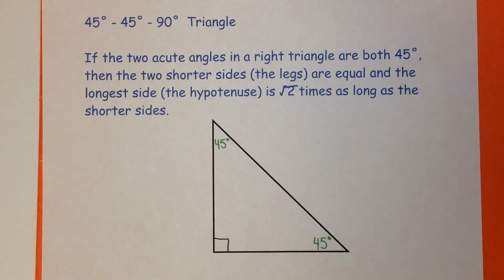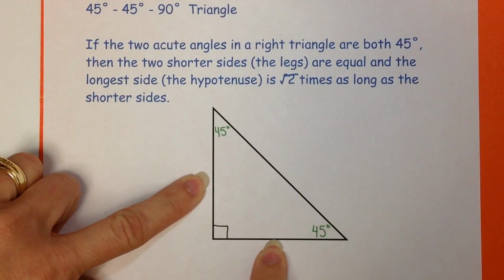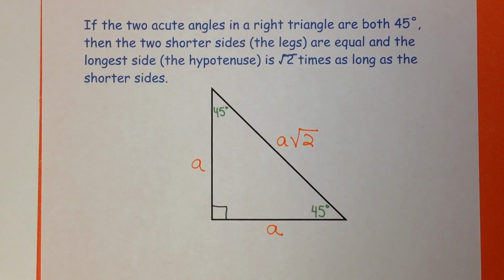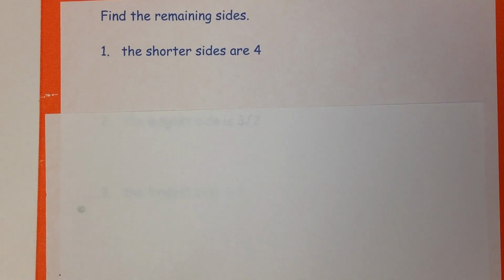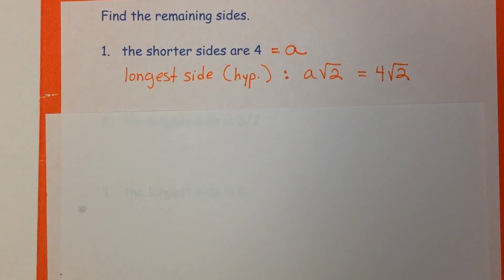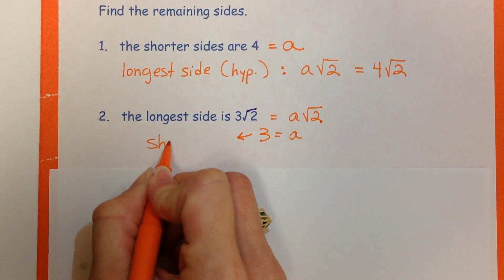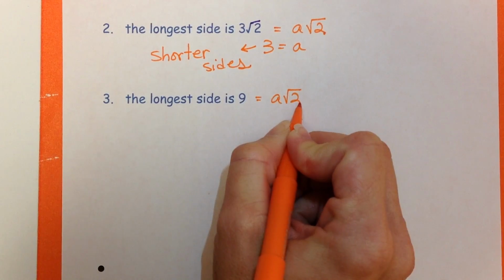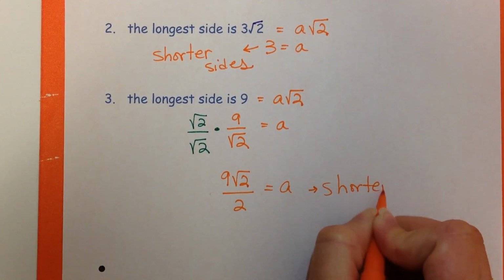1 1 Part 5